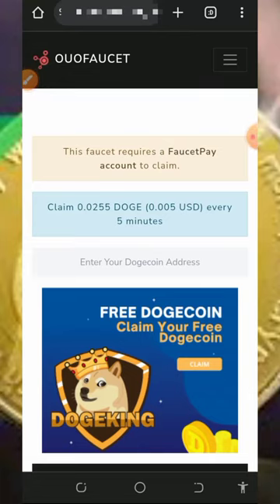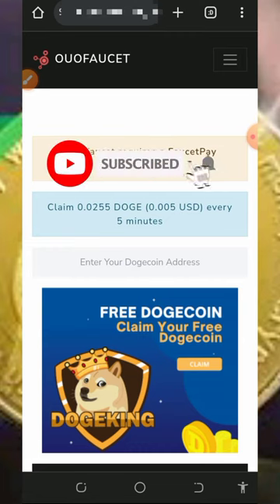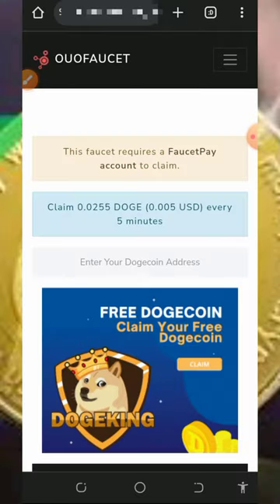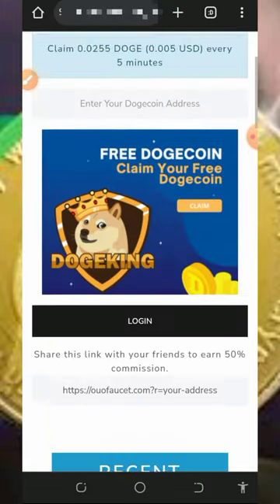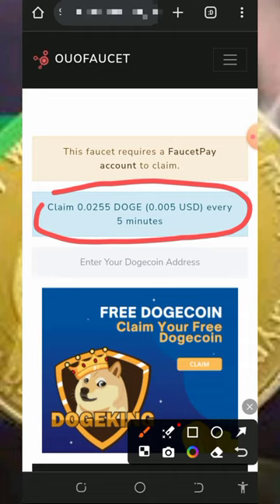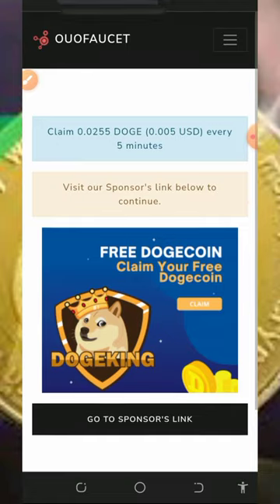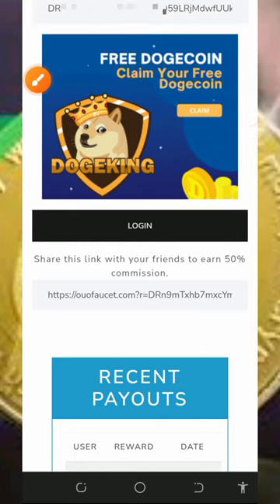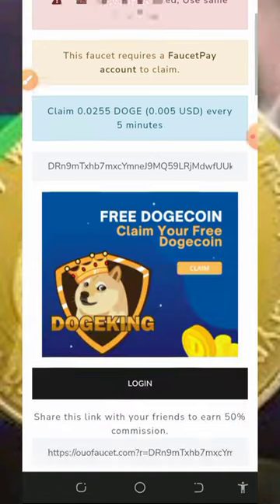The Secret to Free Dogecoin: Claim 4,700 DOGE Daily Without Hassle!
Say goodbye to complicated processes. Claim your daily 4,700 DOGE hassle-free with our secret technique!

research

online income
cryptocurrency tutorial
btc mining
btc mining 2024
dogecoin mining
bnb coin
crypto mining
android mining
airdrop income
crypto airdrop income
airdrop income
airdrop income
crypto faucet
Bitcoin 2024
Tron Trx 2024
Binance 2024
Litecoin 2024
Dogecoin 2024
Ethereum 2024